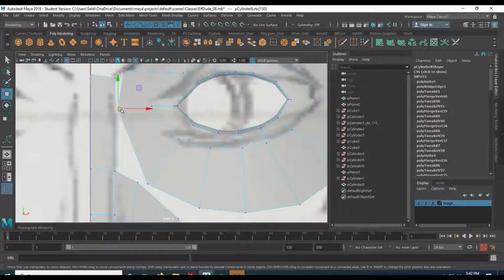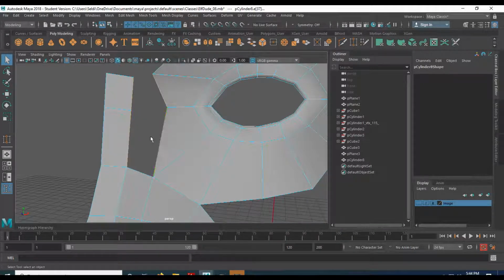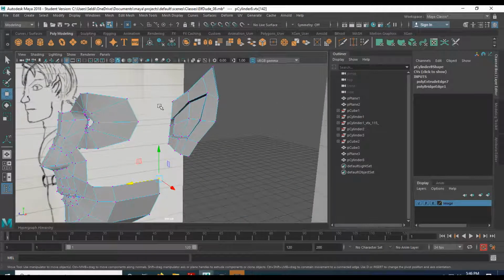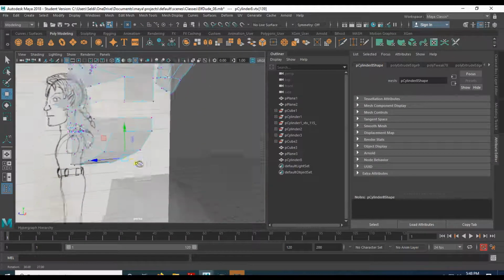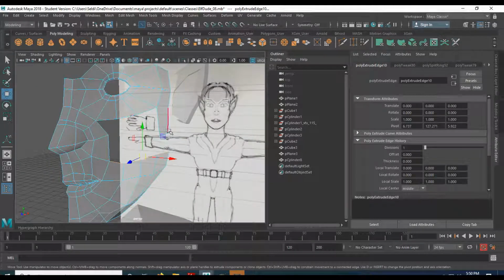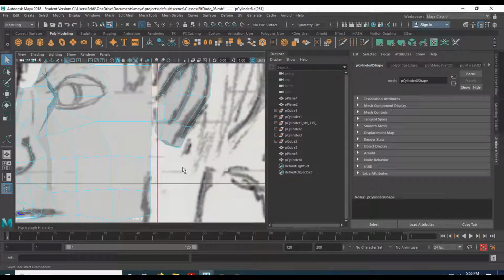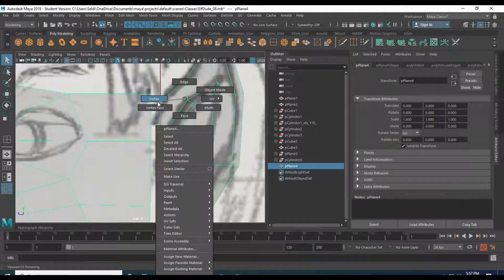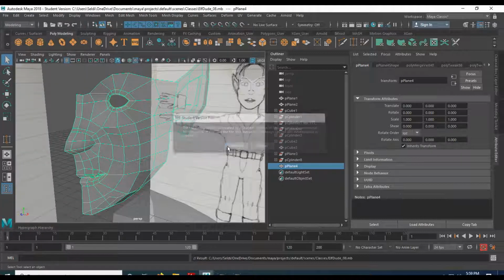Character Modeling -- Elf Dude (Part 11) -- Face 2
In this tutorial we'll finish connecting the side of the head and ear to our elf.